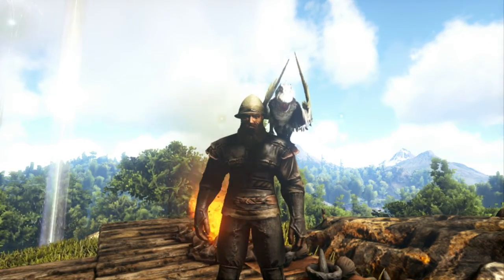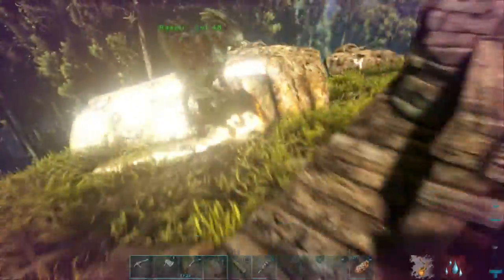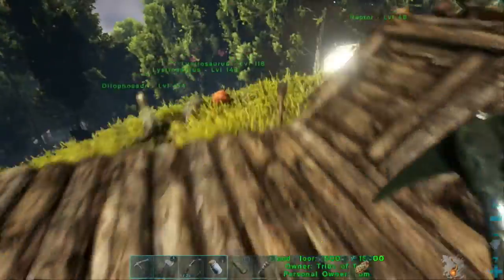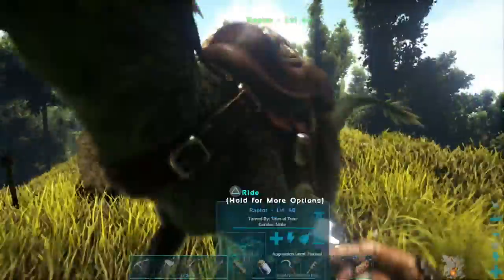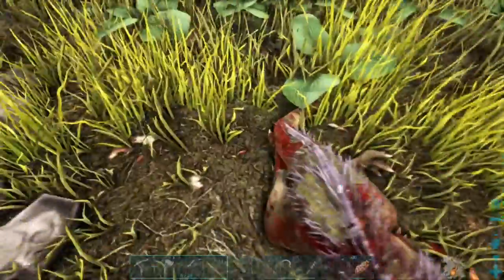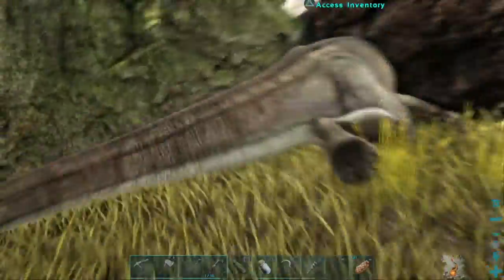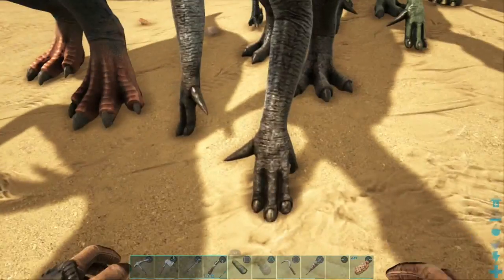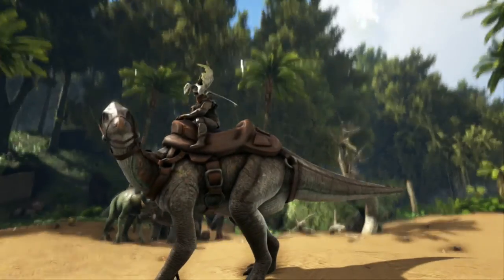ARK: Survival Evolved [Vanilla] PS4 Ep.9 - IGUANODON TAMING ATTEMPT!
Welcome to my ARK: Survival Evolved series on The Island (Vanilla) PS4 edition.